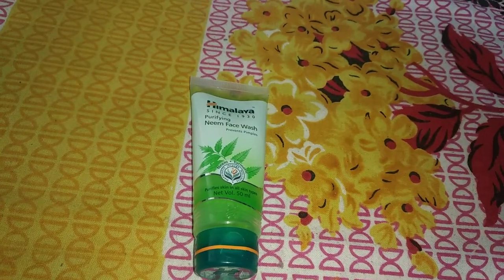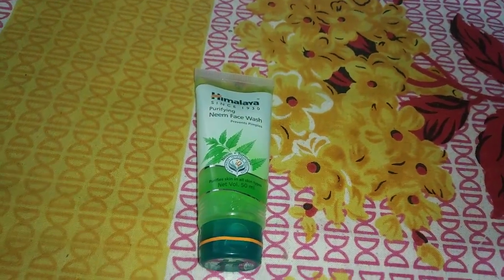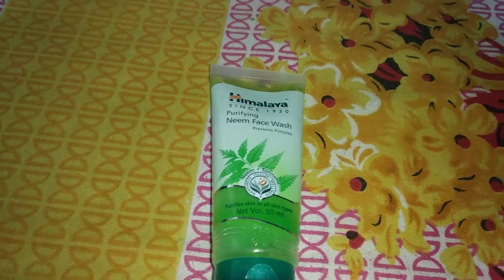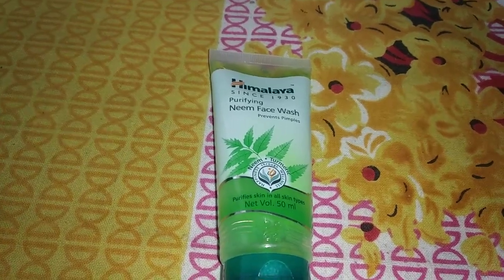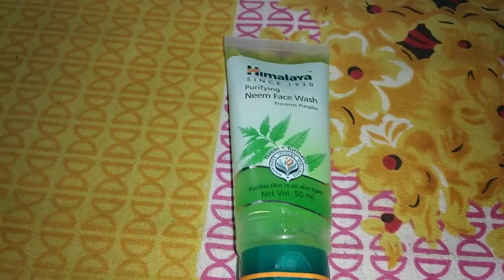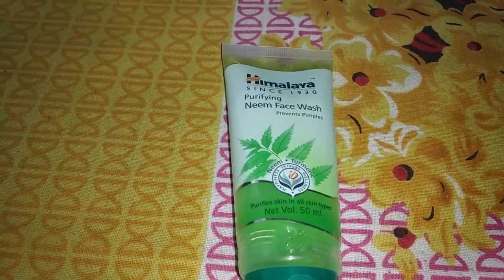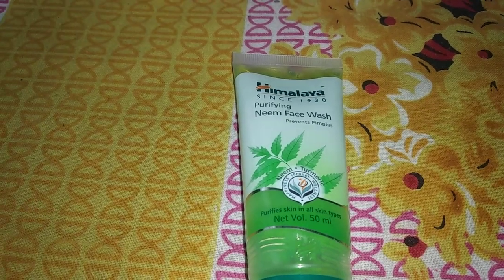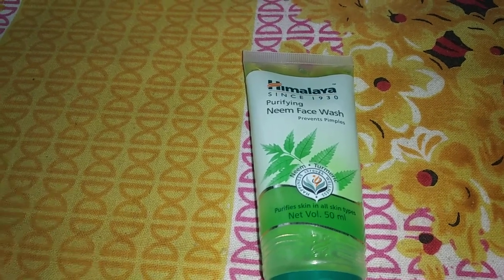Himalaya purifying Neem face wash prevent pimples full video vlog telu